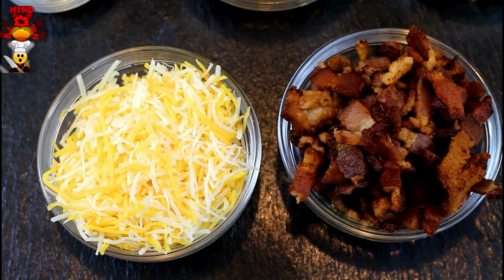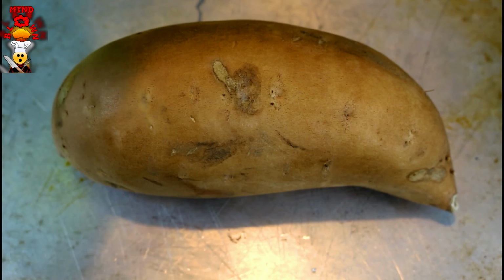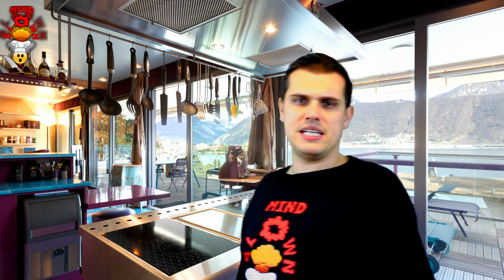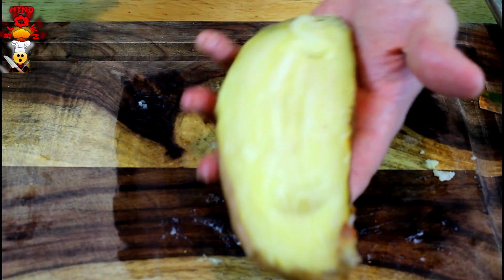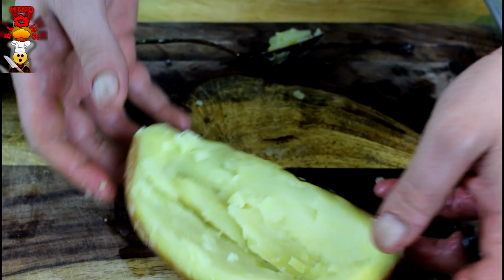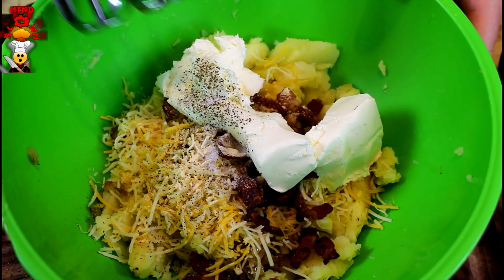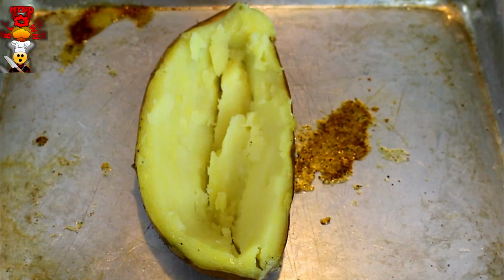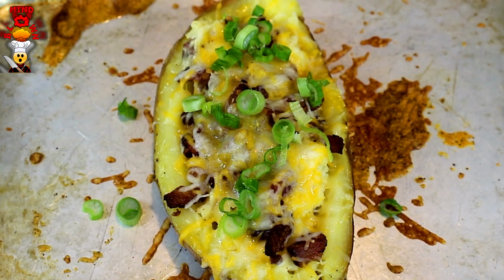Loaded Twice Baked Sweet Potatoes 🤯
Loaded twice baked sweet potatoes!! This slightly sweet and savory sweet potato recipe is a must see. Twice baked potatoes have never tasted so good! These twice baked sweet potatoes can be used as a side dish or meal on their own. This sweet potato recipe is unique like no other potato recipes for dinner you have ever seen. I have also done a twice baked potato recipe on my channel with regular potatoes be sure to check that out link in the video.